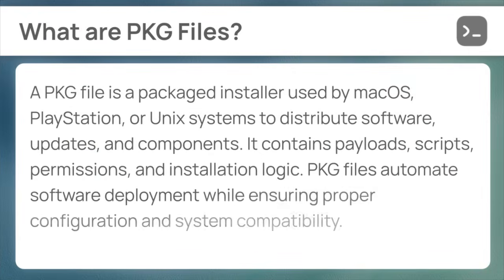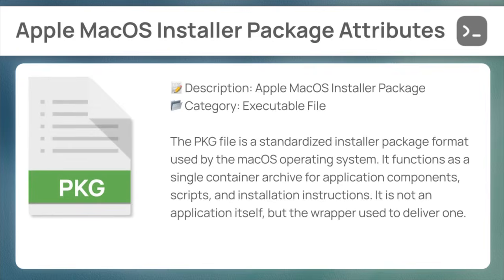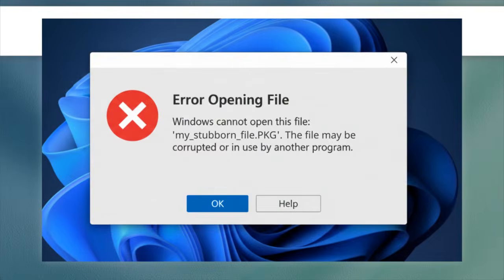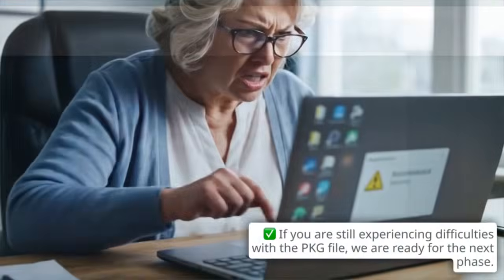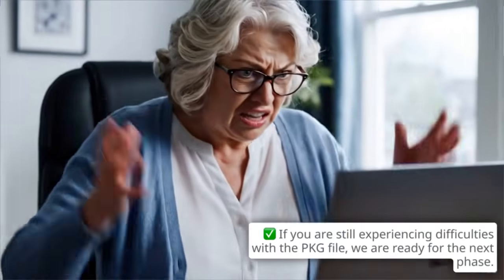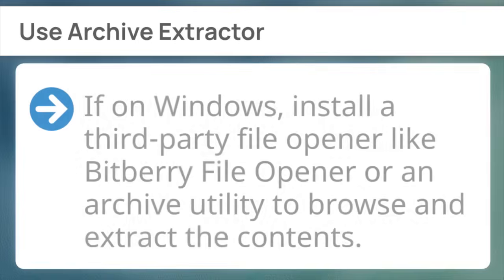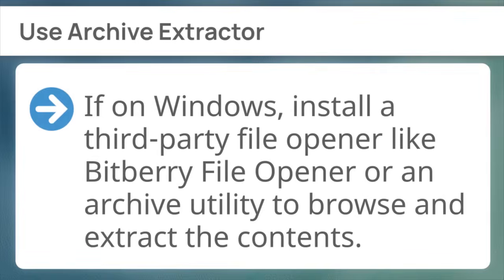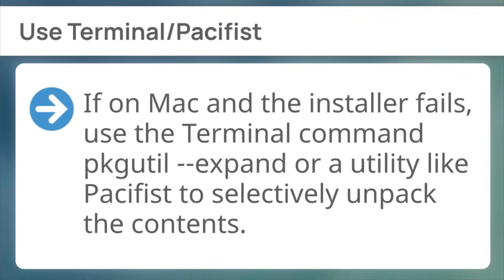How to Extract PKG Files (Mac Installer & PS3/PS4)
Struggling with Apple MacOS Installer Package format that refuse to open? This issue is more common than you think! In this fast walkthrough, I’ll teach you how to open, view, and repair PKG files on Windows, even when the format isn’t recognized.

The PKG file is a standardized installer package format used by the macOS operating system. It functions as a single container archive for application components, scripts, and installation instructions. It is not an application itself, but the wrapper used to deliver one.

Download Universal File Viewer (Recommended). If you need an immediate solution, File Magic can open PKG files and a huge range of other file types.

▶ Learn All About PKG Files:

- See where the PKG file format came from
- How to Use Terminal/Pacifist
- Fix PKG file association errors in Windows
- How to Use Archive Extractor
- Resolve Windows issues that stop PKG from opening
- Get a clear explanation of what the PKG file is
- Use the proper application to open the PKG file safely
- How to Use macOS Installer

Timestamps:

00:00 - First Up
00:24 - Using PKG Files
00:52 - Who Developed PKG?
01:11 - PKG Application List
01:27 - How to Access PKG
01:51 - Repairing PKG Files
02:25 - Universal Software Methods